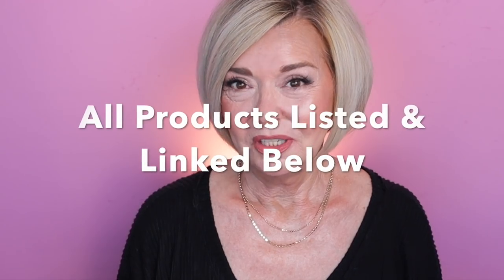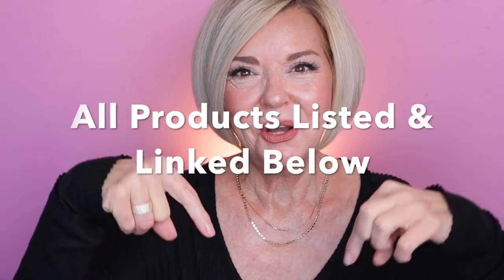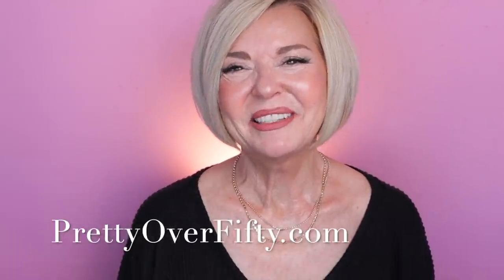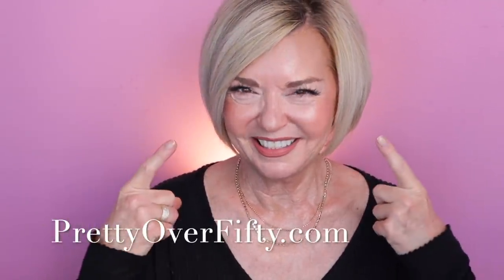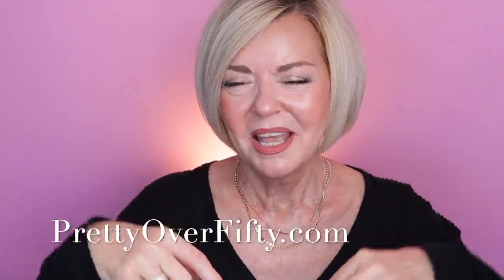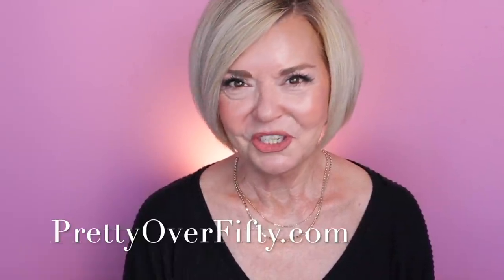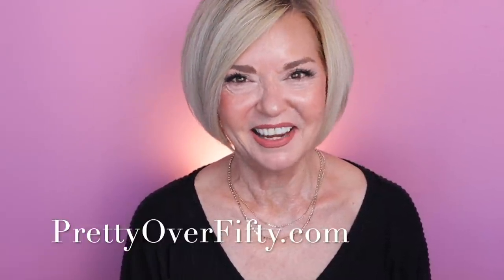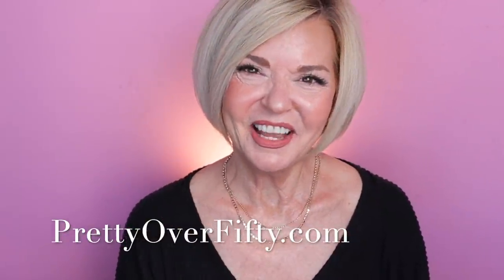Makeup Reviews Over 50 - Worth the Money???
Products Mentioned:

Milani Matte Fetish Lipsticks - The Nude Collection